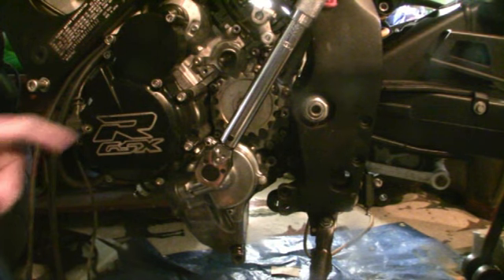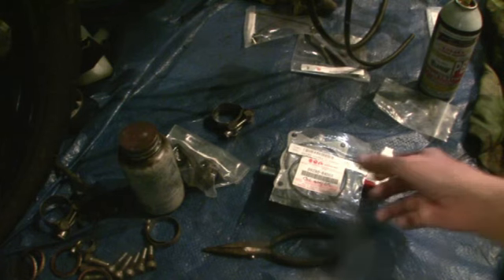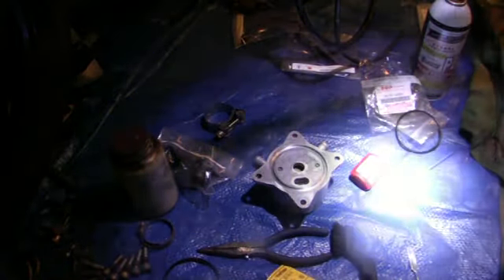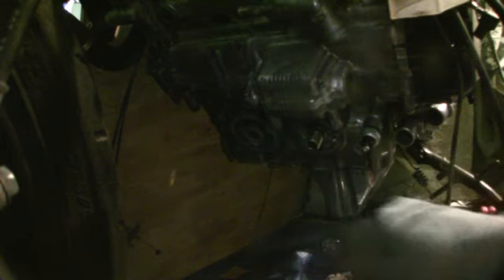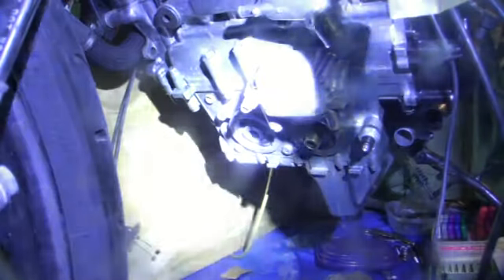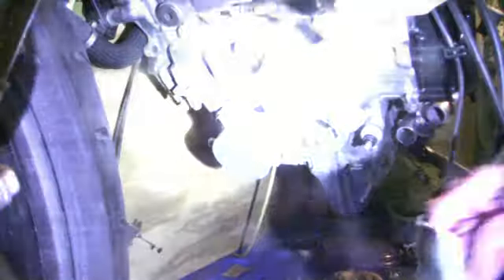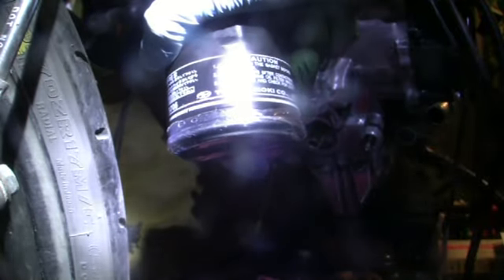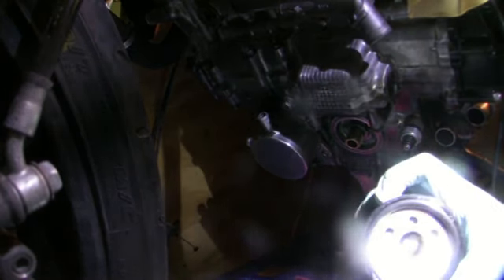Suzuki GSXR Oil cooler & Oil filter installation correctly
Installing SUZUKI GSXR oil cooler & oil filter correctly. Video shows guessing is not the answer. Video starts with re-torquing of Water Pump air bleeder plug we removed first to capture 98% of all the coolant. Since the plug has no shear strength needed and we used the #22 thread lock, after careful consideration we felt more comfortable lowering the torque setting, since we need to bleed the pump on filling with coolant later. Included live video on torquing the Oil drain plug to the correct specs, that would seem incorrect to what is the norm in most shops and video I made on "Draining Oil" taking it out. I think you'll be amazed at what really is correct, specially installing the "Oil filter" segment. The shop phone is (Temporarily Out of Order:)